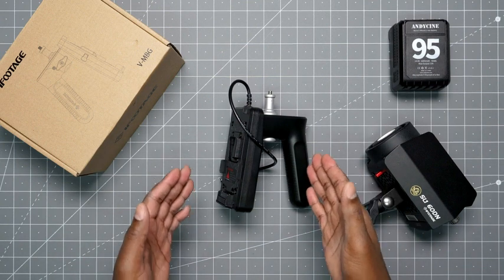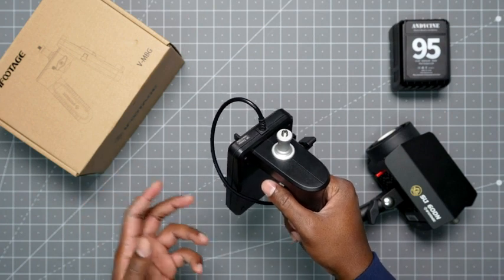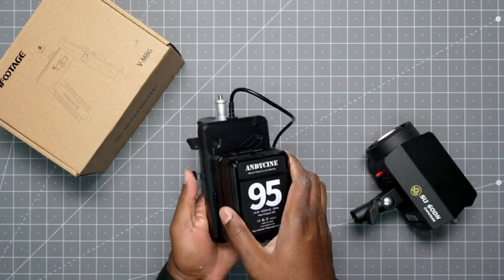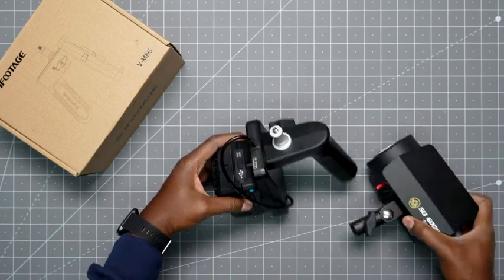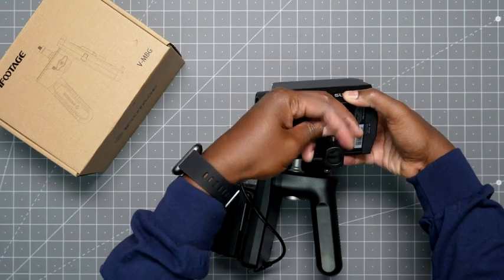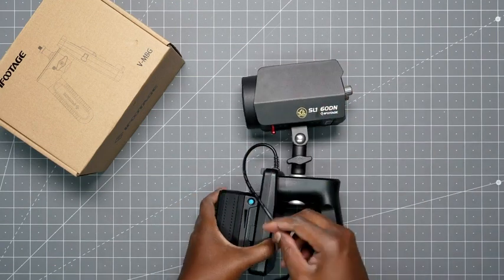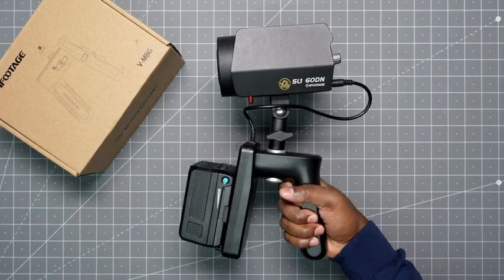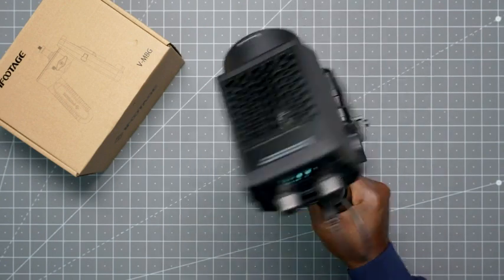IFOOTAGE V Mount Battery Grip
The V-Mount battery grip makes it easy to carry and connect the SL1 60DN video light for handheld portable lighting. This moving lighting solution provides a new choice for us, allowing us to use a portable video light outdoors without worrying about the power source.

Hindsight 101
5801 Postal Rd 81689
Cleveland, OH 44181